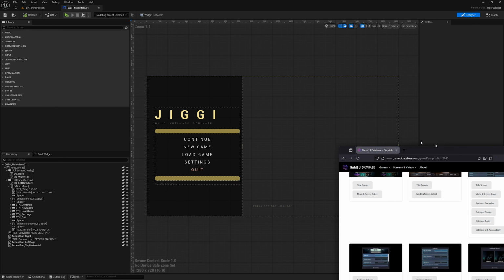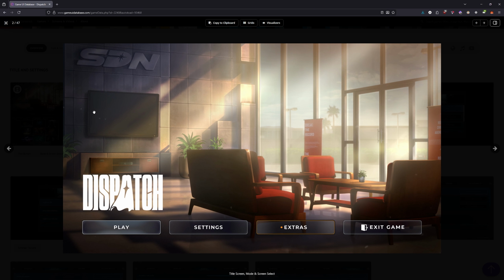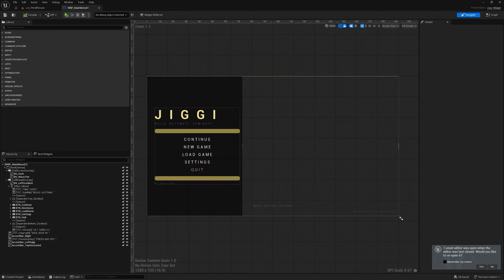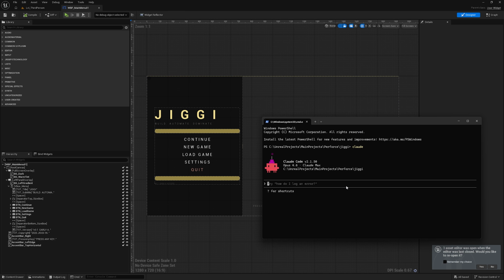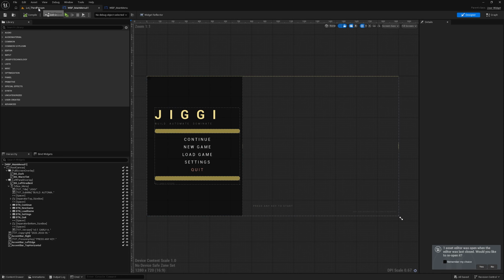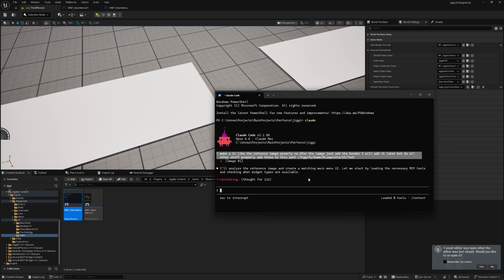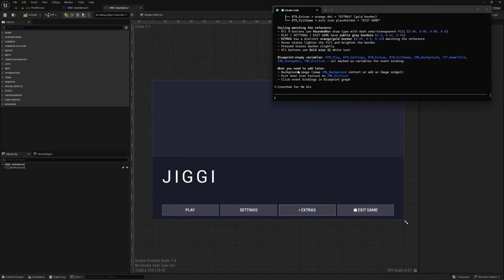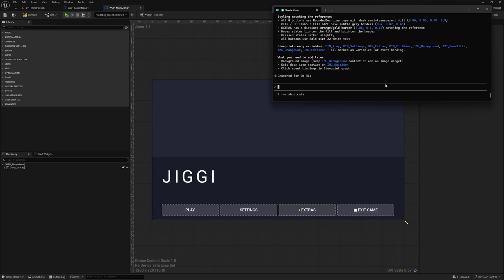I Built a Game UI Using Only AI (Unreal Engine 5)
In this video, I show how I use AI to rapidly prototype and preview my entire game UI — from main menus to machine panels, tech trees, HUD overlays, and tooltips.

⚠️ Important: This is NOT about replacing UI designers or artists. This is about speed.

Instead of spending hours building a full UI in Unreal's UMG editor, tweaking layouts, changing colors, repositioning widgets — only to realize the design doesn't feel right and starting over — I use AI to generate complete visual mockups FIRST.

This way I can:
→ See exactly how a UI will look in-game before writing a single line of code
→ Test multiple design directions in minutes, not days
→ Iterate on layouts, color schemes, and information hierarchy instantly
→ Only start the real UMG/Slate implementation once I'm 100% happy with the design

Think of it like sketching on paper before painting on canvas — but the sketch is a fully interactive, pixel-accurate reference that I can show to anyone and say "this is what we're building."

Tools used:
• Unreal Engine 5 (Slate + UMG)
• Claude Code (AI coding agent)
• Gemini API (image generation for icons)
• HTML/CSS for rapid UI mockups

This is my workflow for Jiggi — a Factorio/Satisfactory-style factory automation game built in UE5 with Mass Entity Framework.